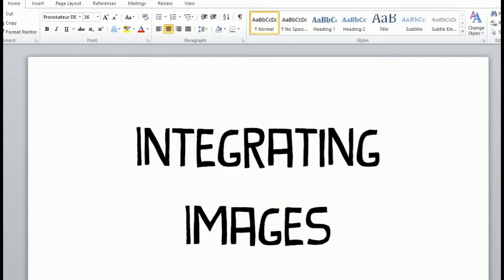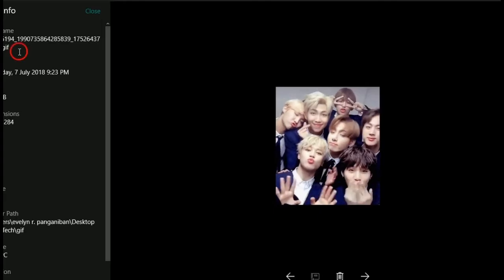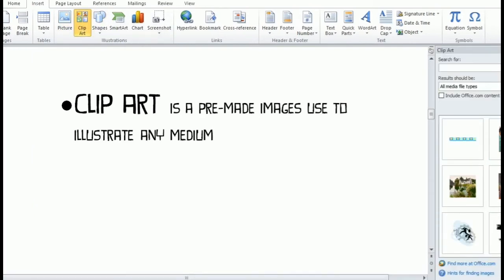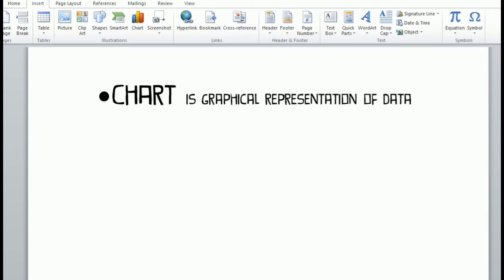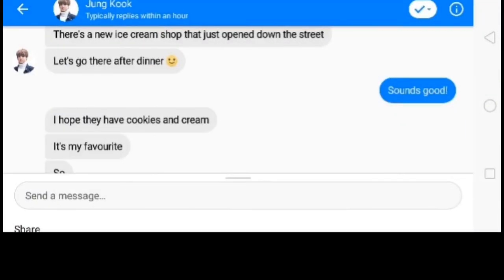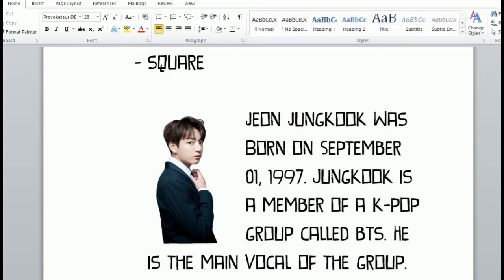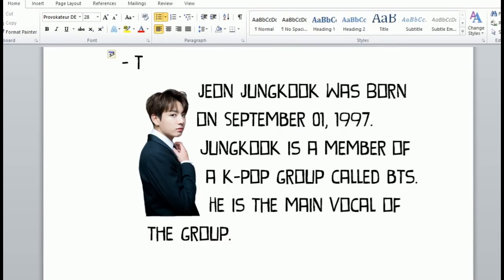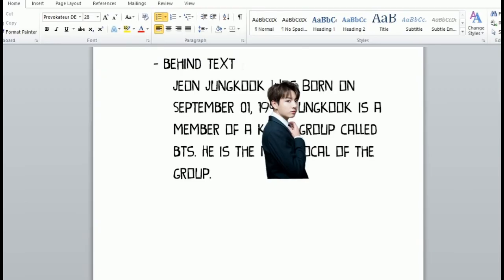Integrating Images and Image Placement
STEM 11- FAVILA